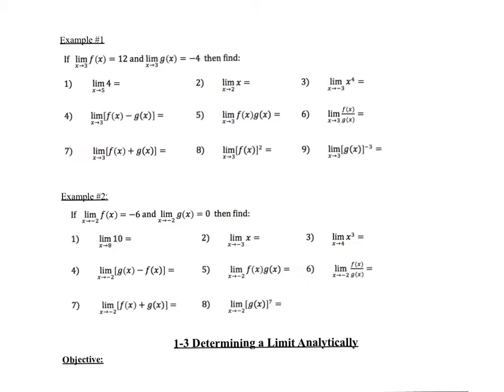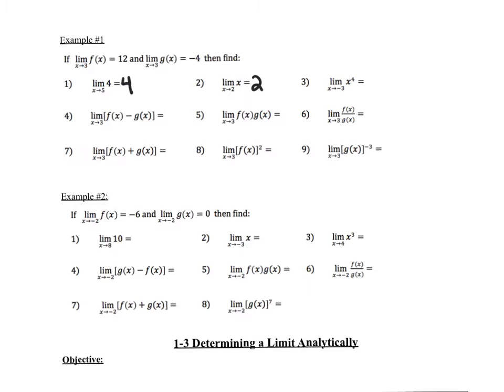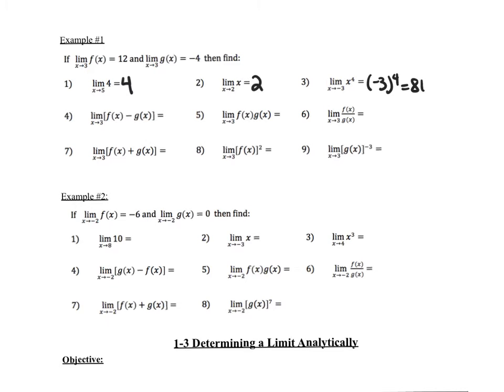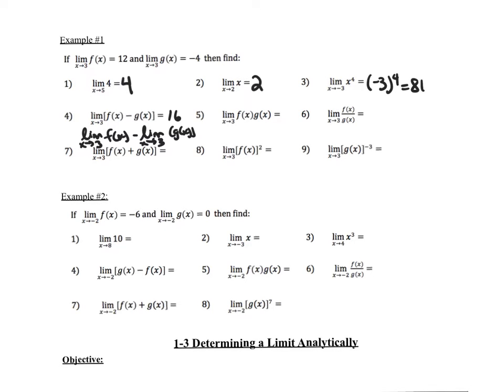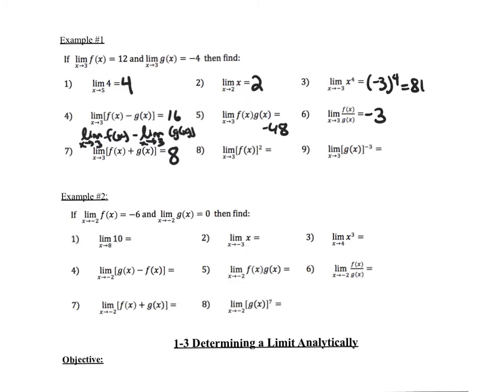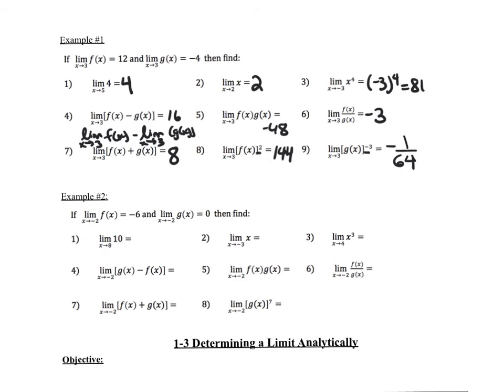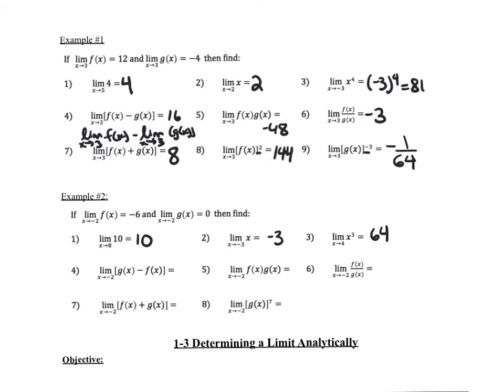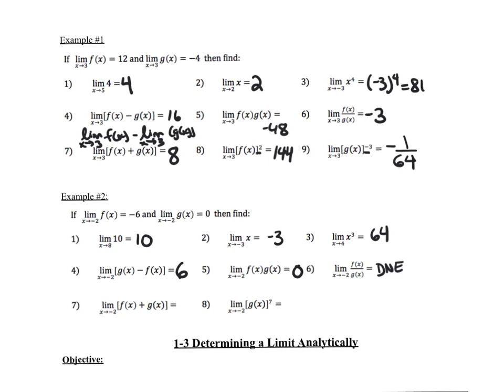PC Notes 1-2